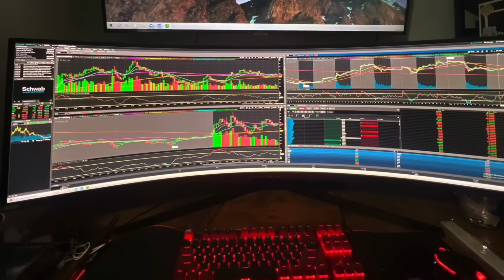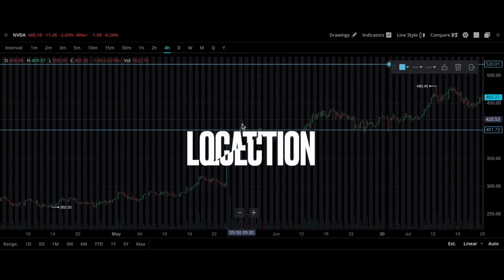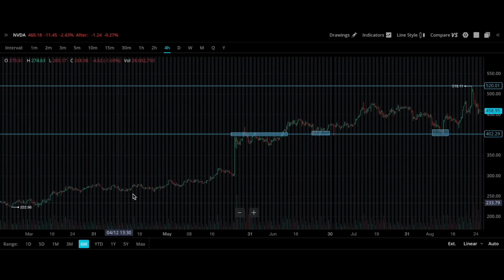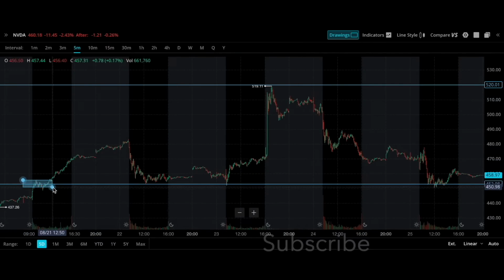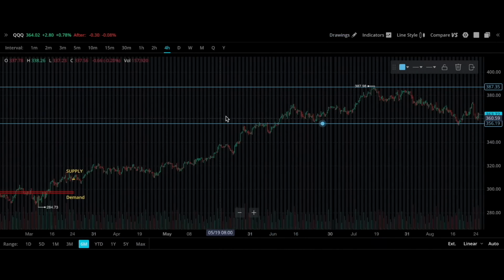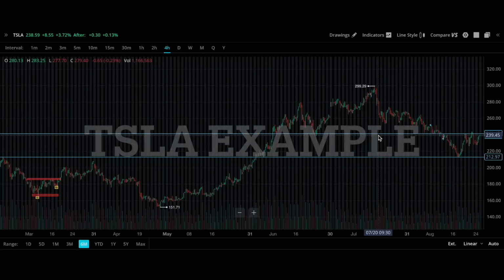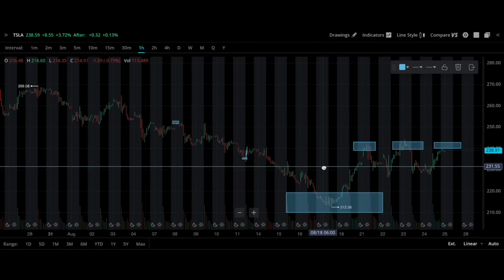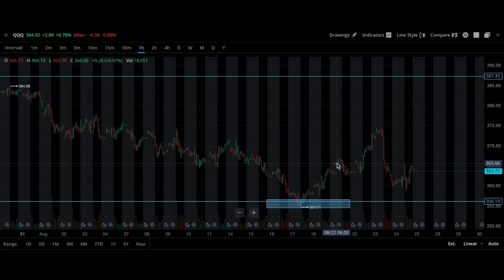Master Supply & Demand Trading (Ultimate Beginner's Guide)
In this Video, I demonstrate my method that I use on a daily basis to find accurate, high probability set ups to trade. This strategy enables me to follow a strict stop loss to limit my risk. I utilize the 6 month chart, 3 month, 1 month, and the 5 day to map out key areas of interest.

0:00 Intro
0:53 Levels
1:00 Strategy 1
7:00 Strategy 2
9:35 Strategy 3
13:27 Channel Review